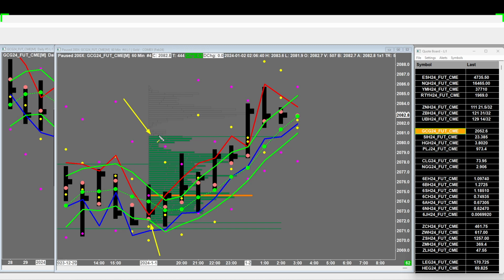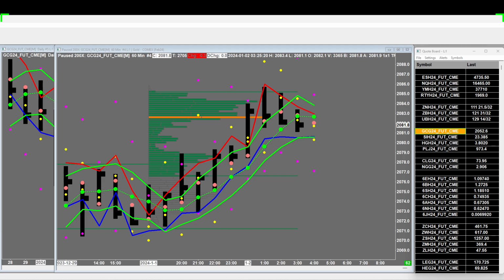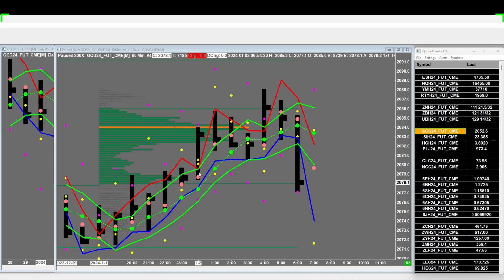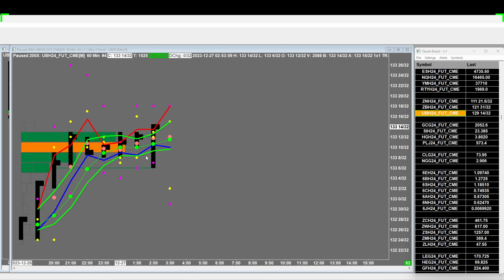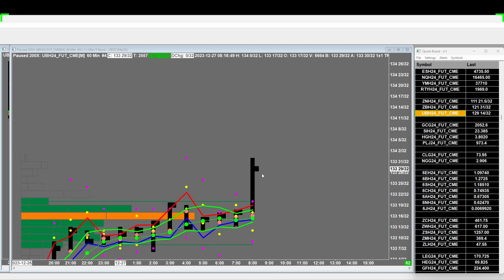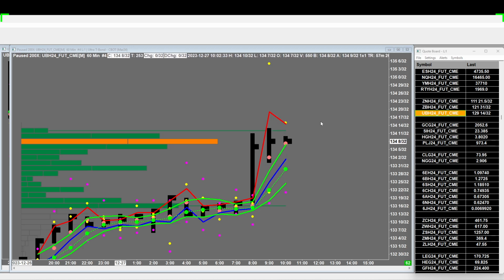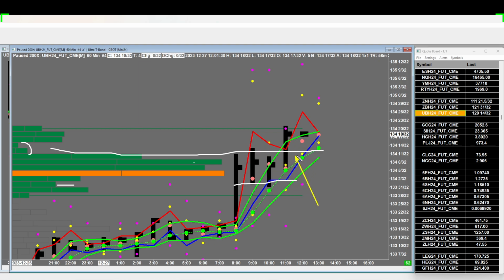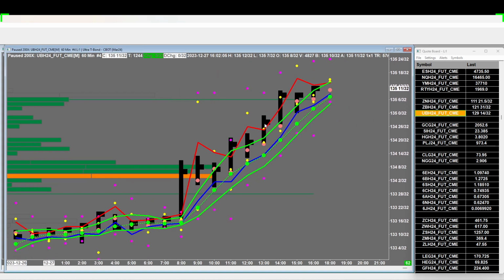How to Use Volume Profile in Trending Markets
In this video I show you how I use the volume profile specifically in trending markets to help make entry and exit decisions while scalping and day trading. You can also use all this information for swing trading so if you're a swing trader everything in this video is of benefit and value to you too. I trade all the major futures markets using this methodology and I hope the education and examples provided throughout this presentation help you to become a better trader and make more informed trading decisions using the volume profile for your trading.